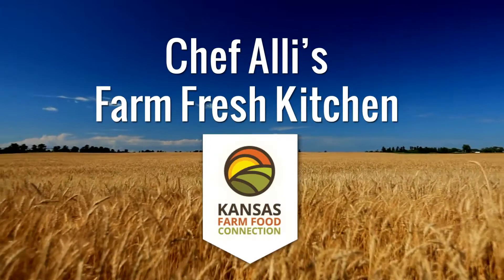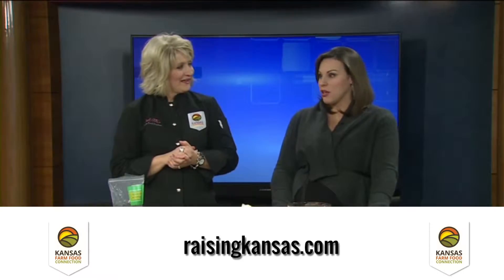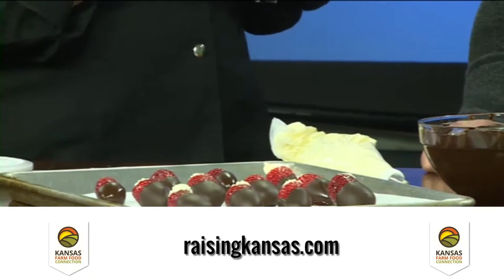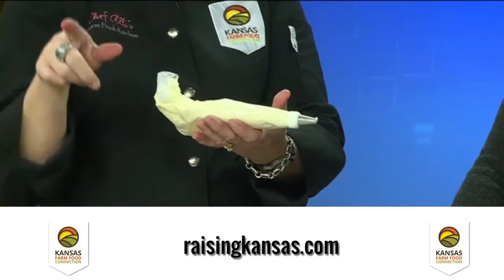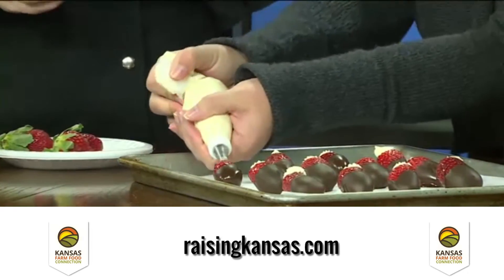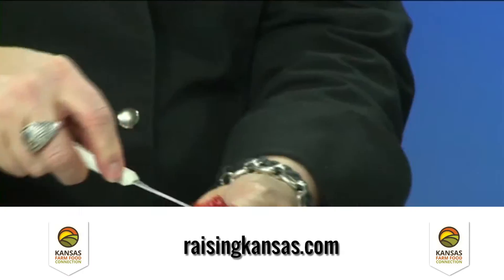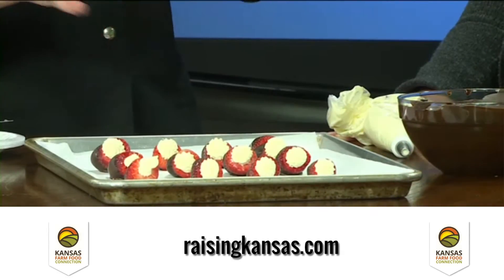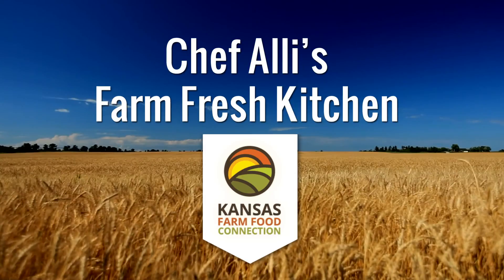Chef Alli Kansas Farm Food Connection February 2015